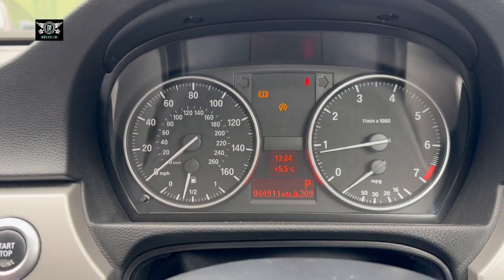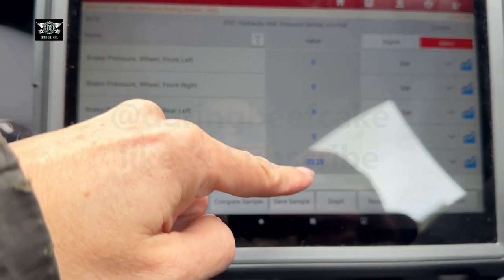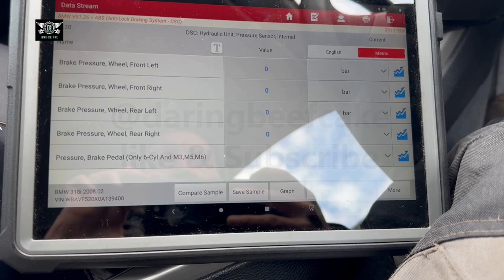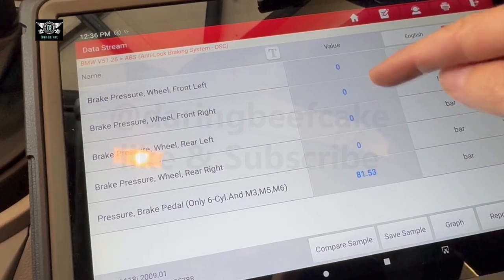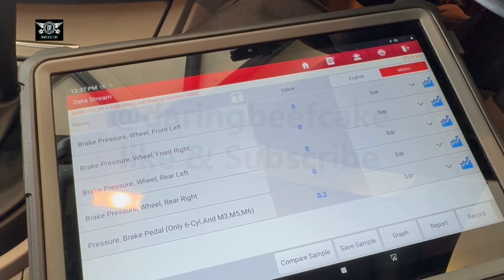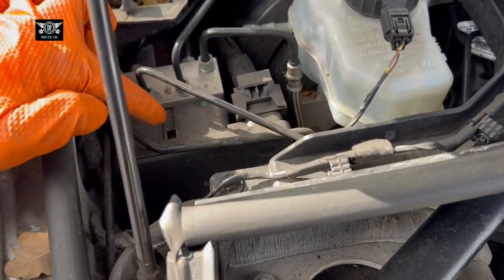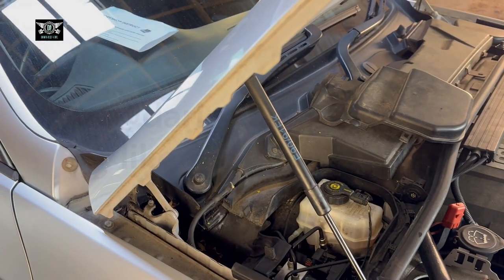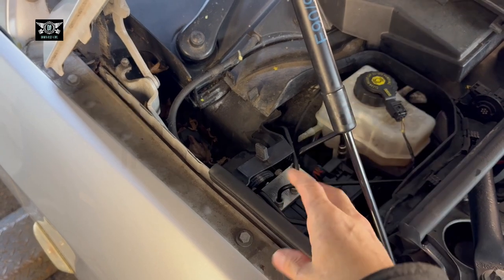BMW e90 e91 e87 abs dsc fault 5E20 unit and pump removal and replacement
Remember that anything you do to yourself or your vehicle is at your own risk, this video is just a guide and by watching and following the video you accept that it’s a risk you are willing to take, in any case best to take your car to a garage to get the job completed.

Not a difficult job, but you are dealing with all the braking system so be careful if you do this yourself and also do it at your own risk as this video is just a guide for information purposes, so any damage to your vehicle or yourself is your own responsibility, as its your own decision to follow this guide or not.